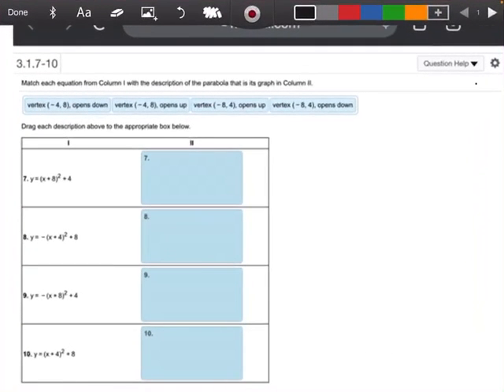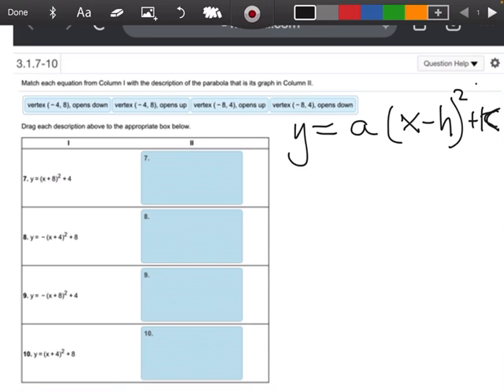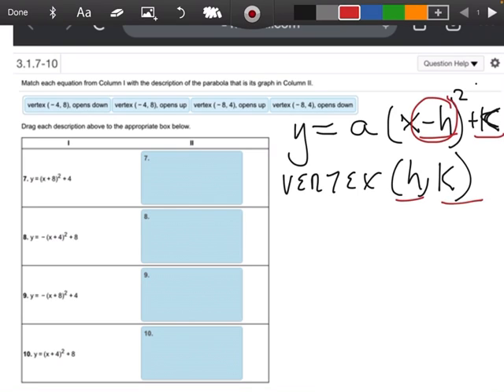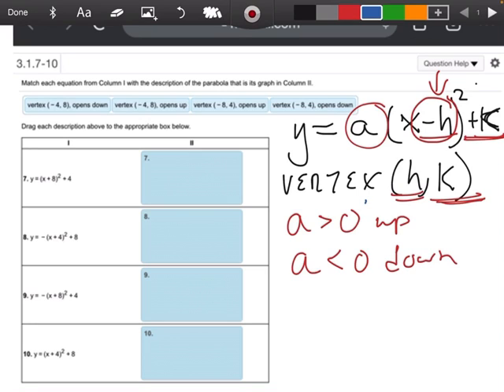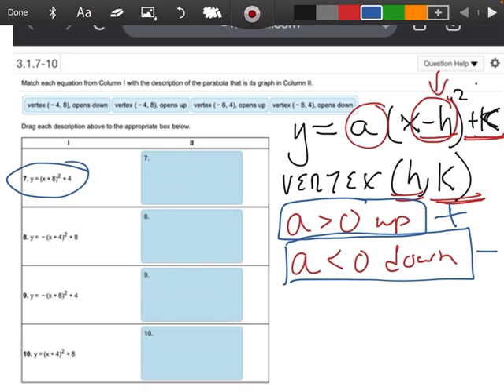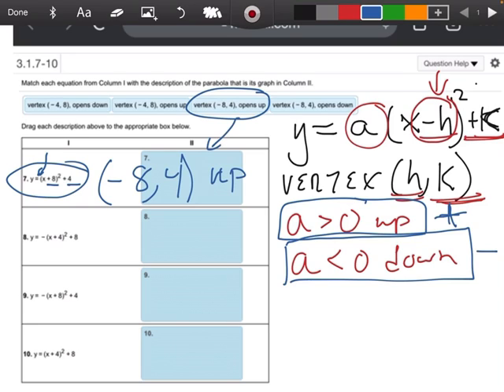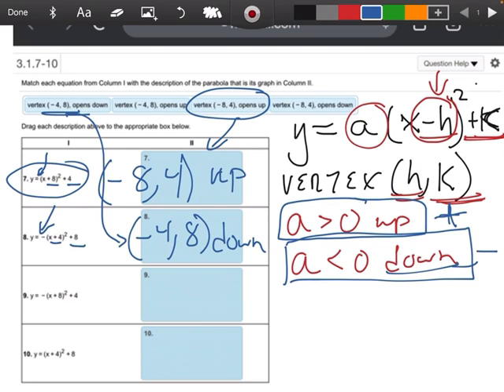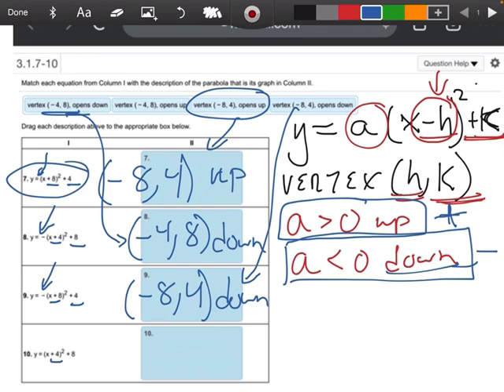#1 3.1 MATH 1414 spring 2021